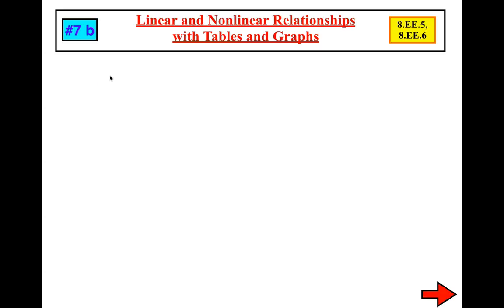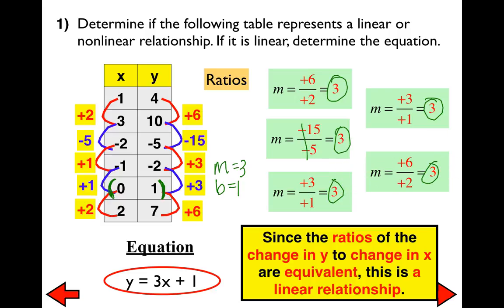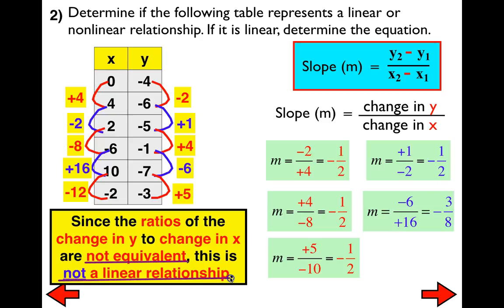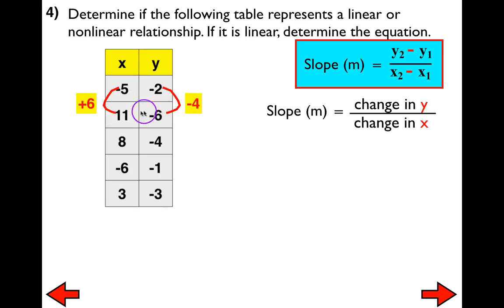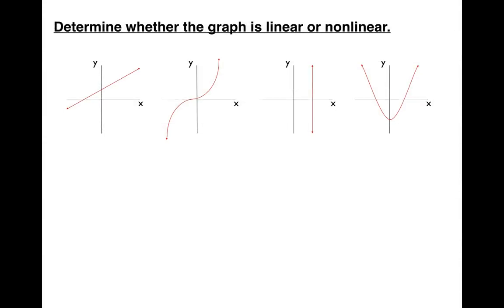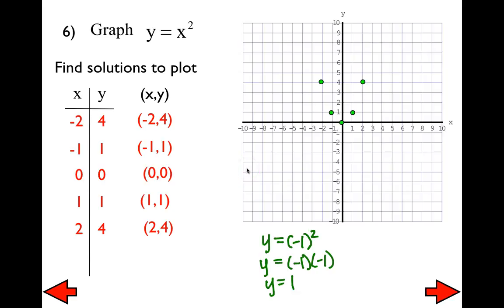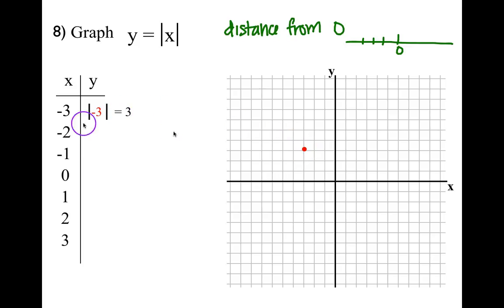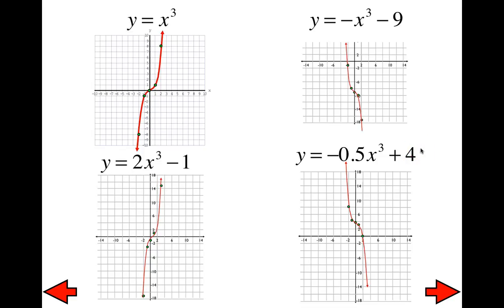Linear and Nonlinear Relationships with Tables and Graphs